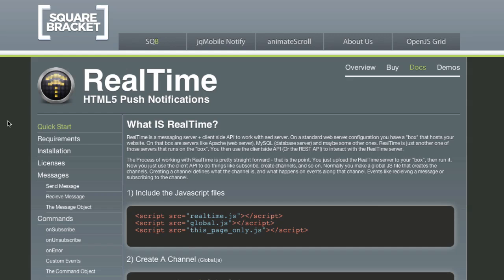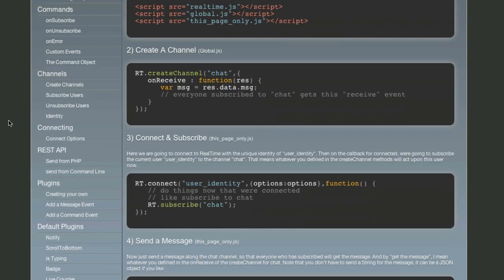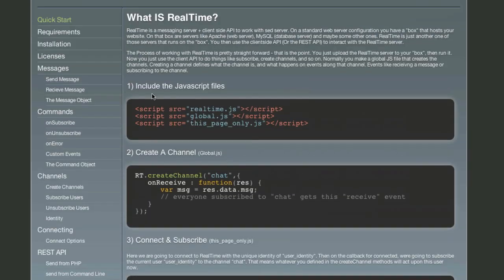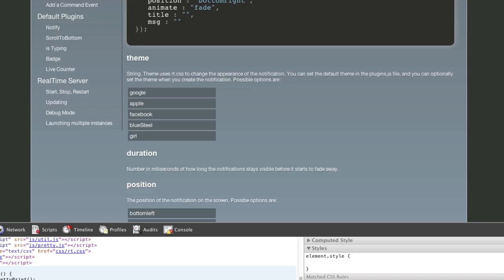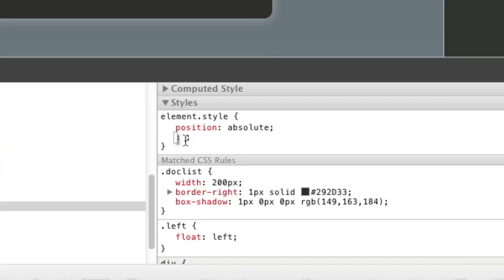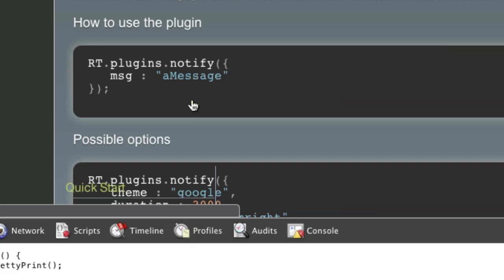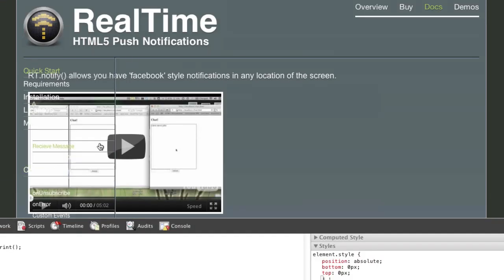Why won't my floated border stretch to bottom of the page?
because a floated element doesn't figure out its own height.

So absolute the left, and margin-left the right.